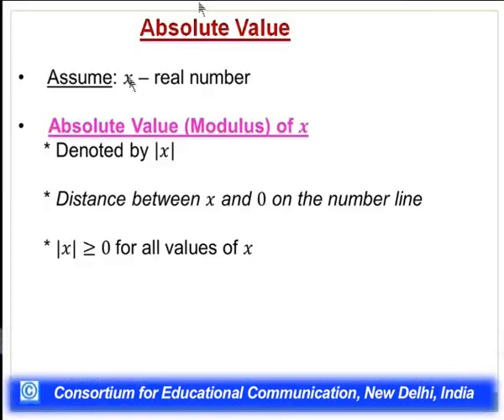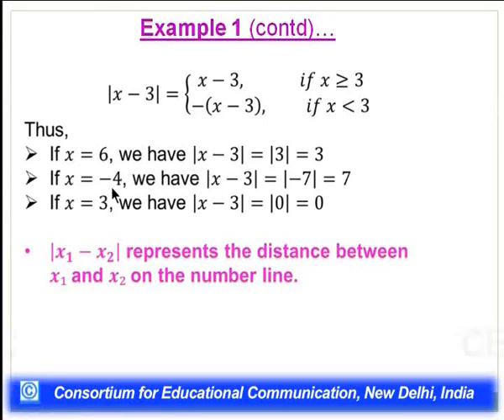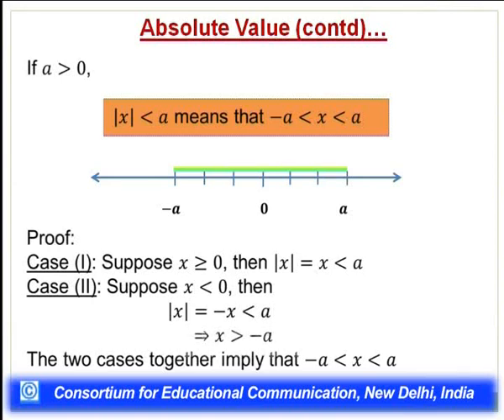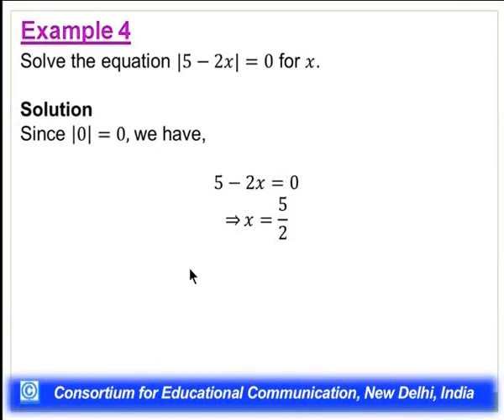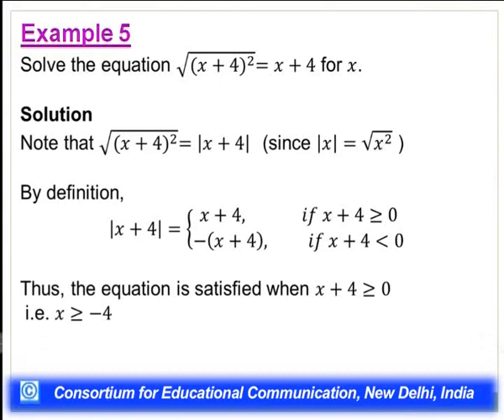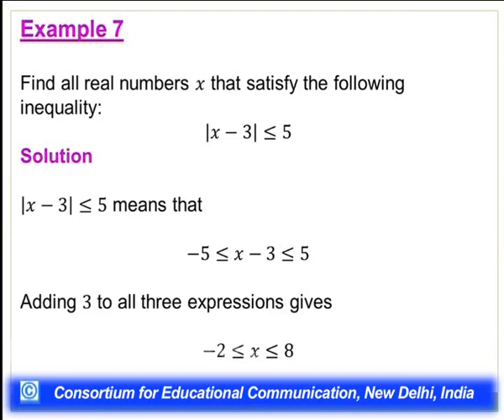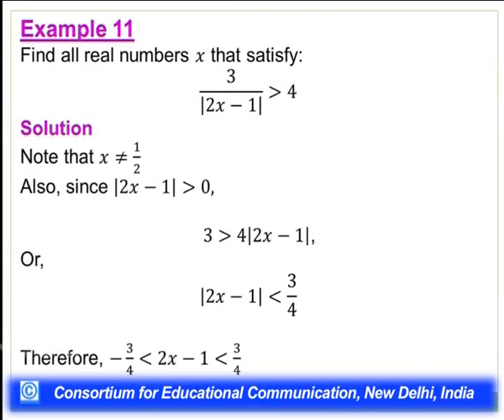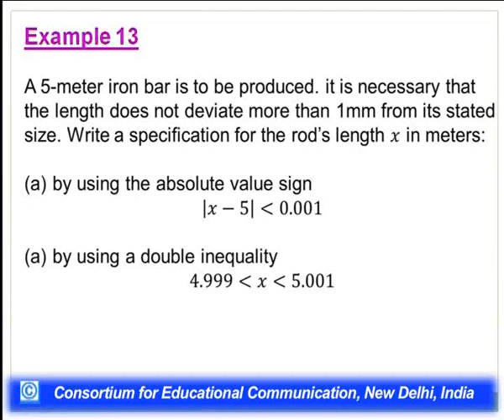Absolute Value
This Lecture talks about "Absolute Value"